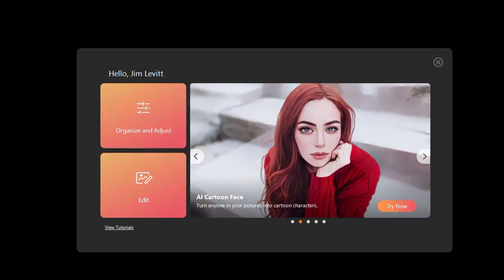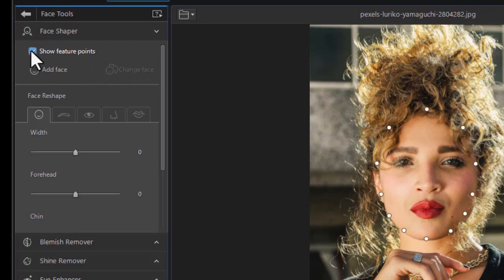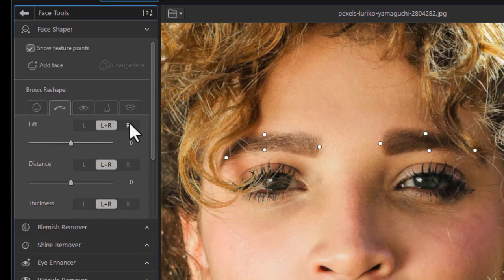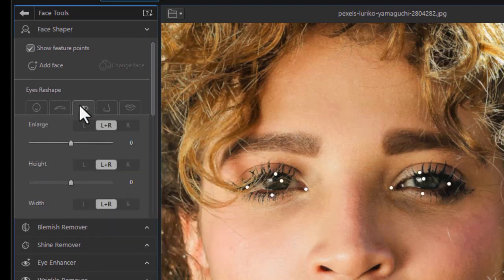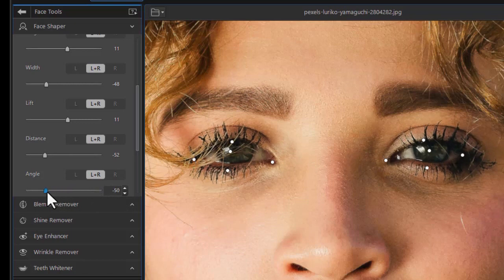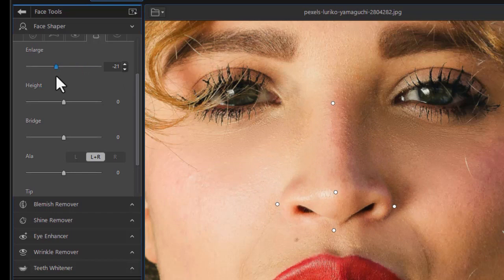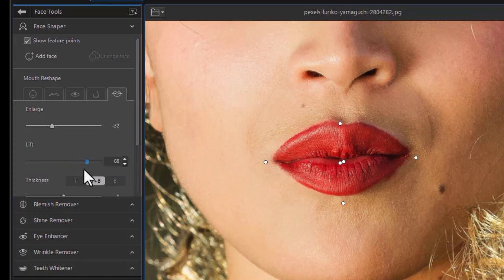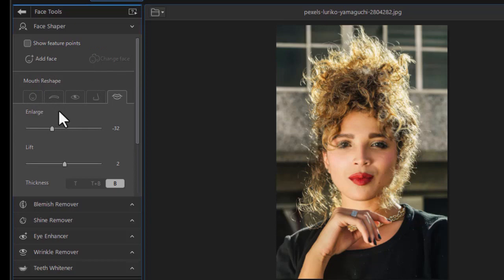PhotoDirector - Facial editing tools - part 2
This is the second of a 2-part series that shows some of the features of the facial editing tools that became available to users of PhotoDirector 365 in April of 2023